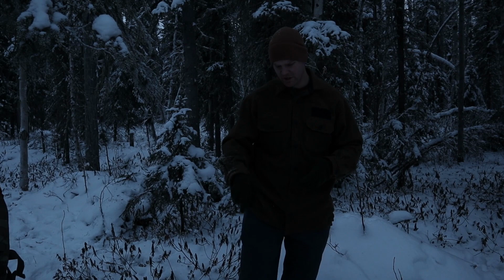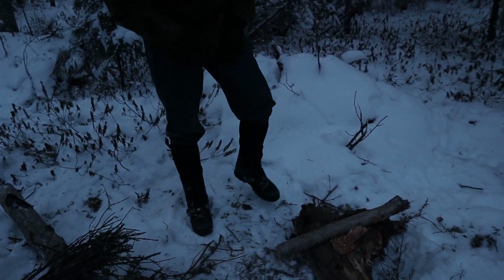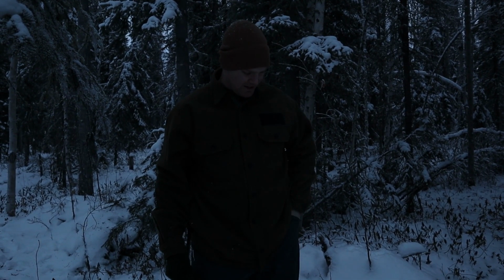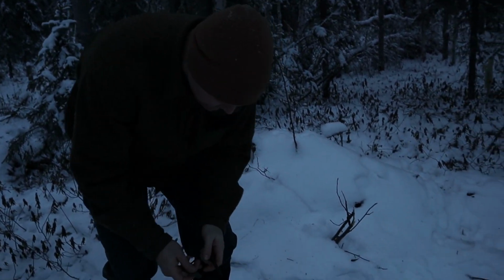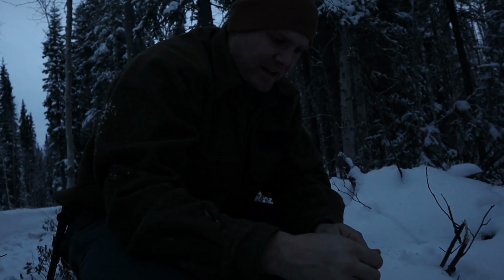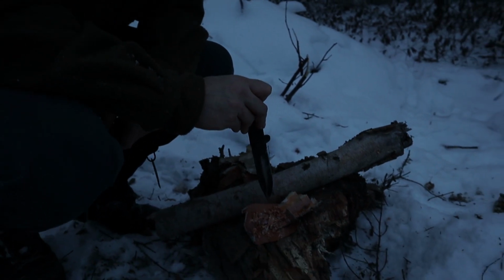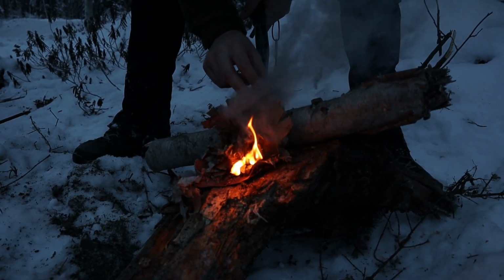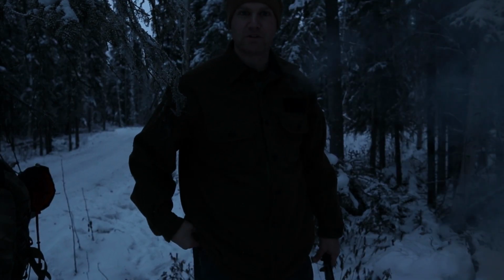Easiest Survival Fire EVER! (Alaska Edition)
An easy fire most anybody can start with minimal effort. More to come...

Camera Used
Editing Software

InReach Satellite Communicator

Iridium Satellite Phone

Spot Satellite Communicator

Ferro Rod "Metal Match"

Signal Mirror

Water Purification

A Decent Med Kit

Cold Steel SRK Knife

My FAVORITE Survival Knife

Inexpensive (But Tough) Folding Knife

Decent Starter GPS

Klean Kanteen

Mountain Hardwear Mittens

Outdoor Research Gaiters

1-3 Day Pack (For Smaller Framed Individuals)

My FAVORITE 3 Day Assault Pack

My FAVORITE Summer 50F+ Boots

My FAVORITE 25F-50F Boots

My FAVORITE -15F-40F Day Boots